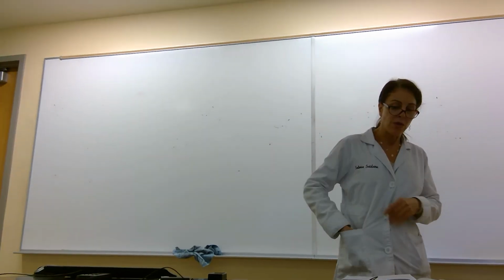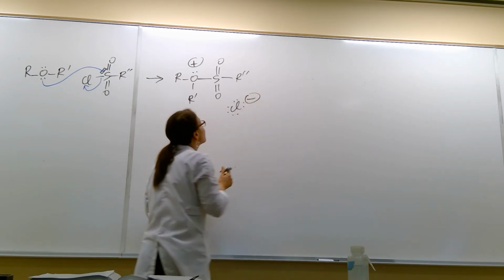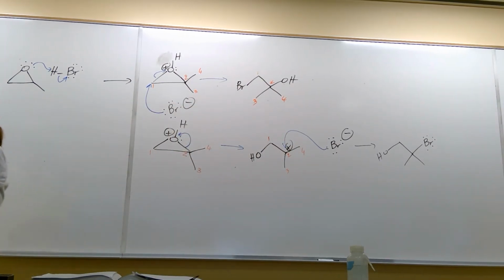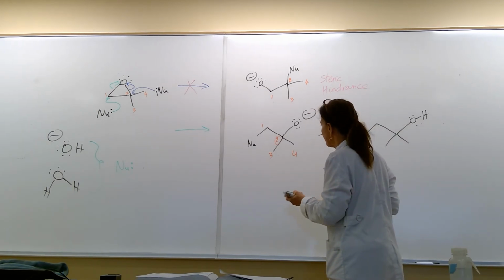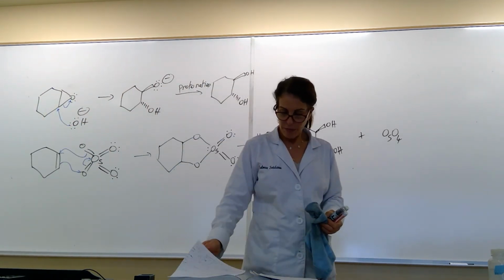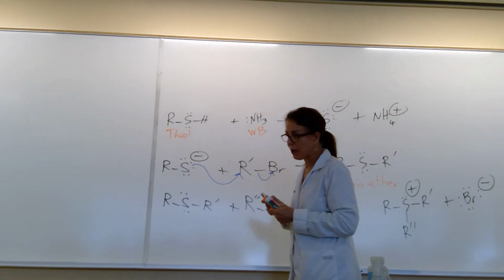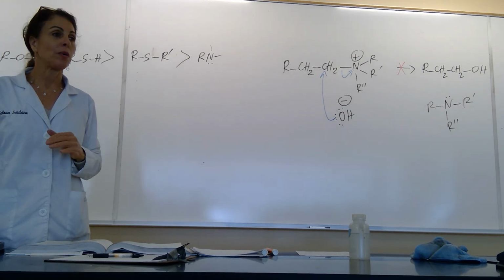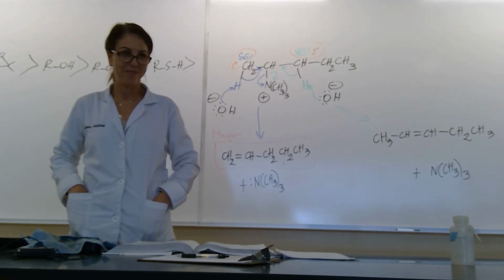CH 10 pt 4